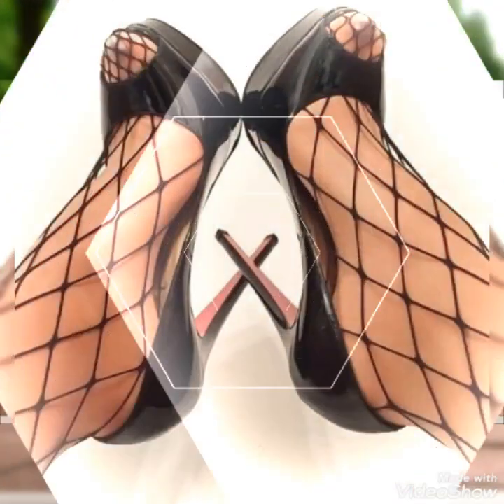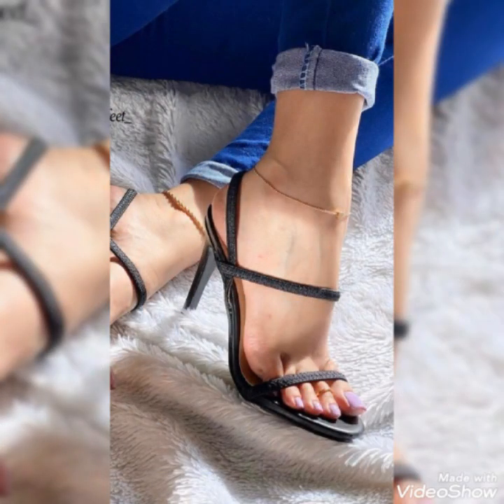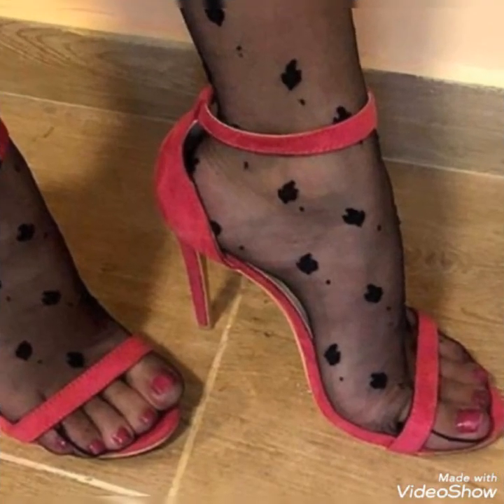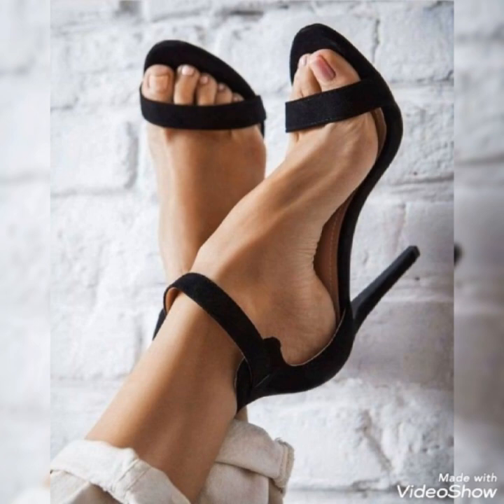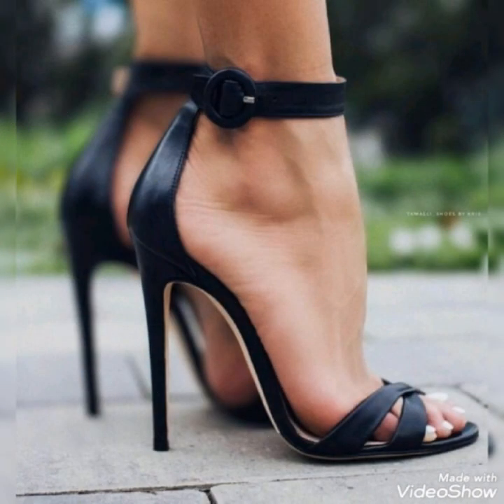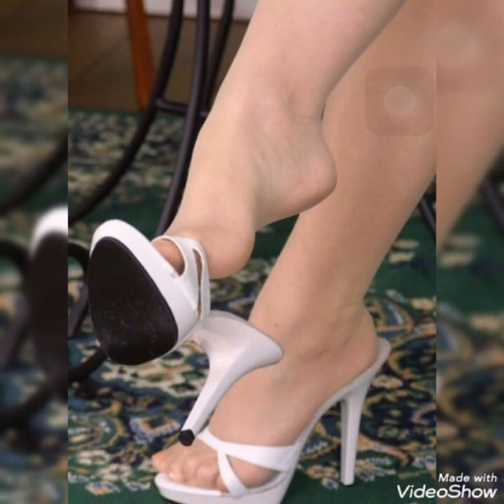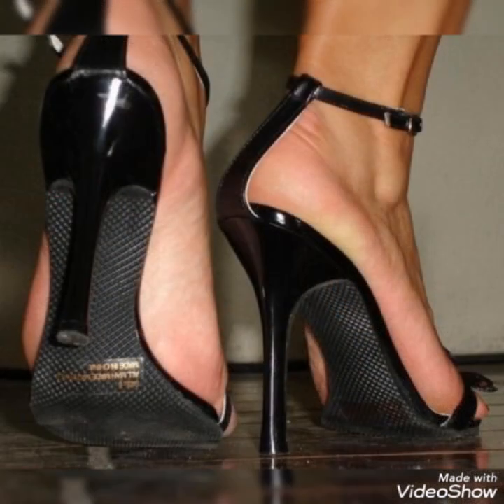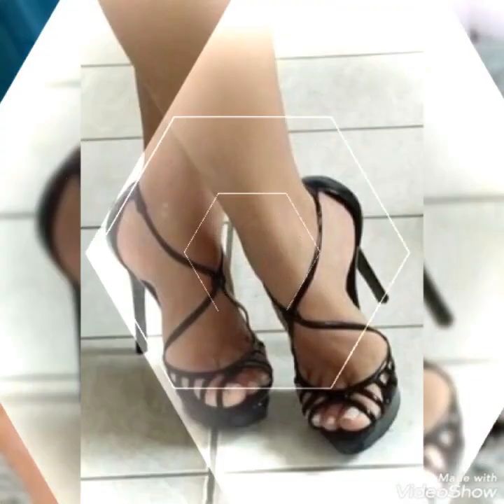High heel sandals best images of designs/high heel sandals for women to make their look at wedding